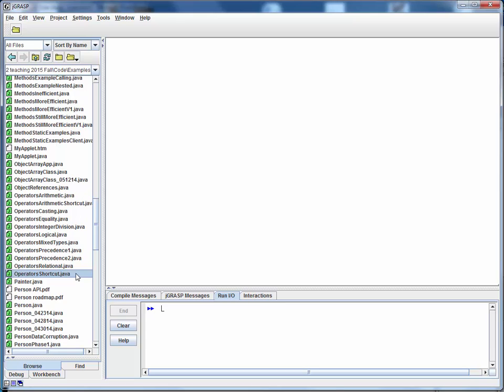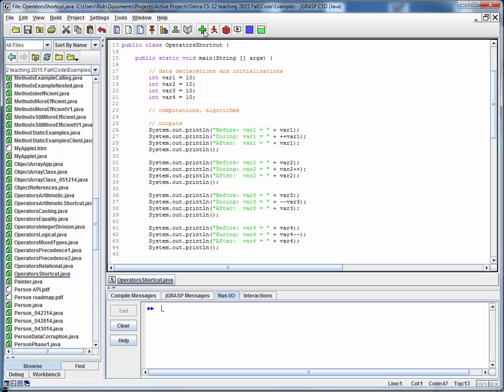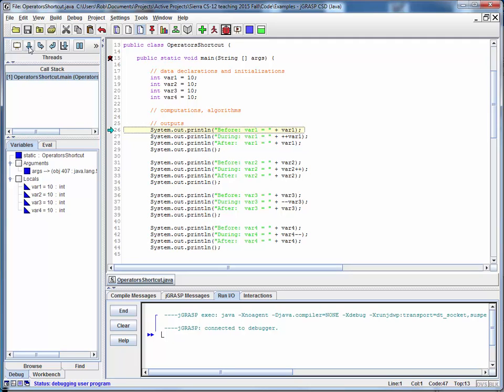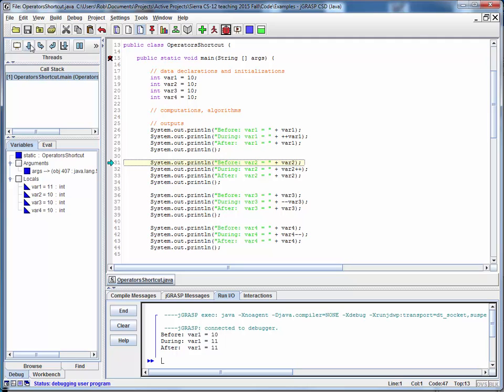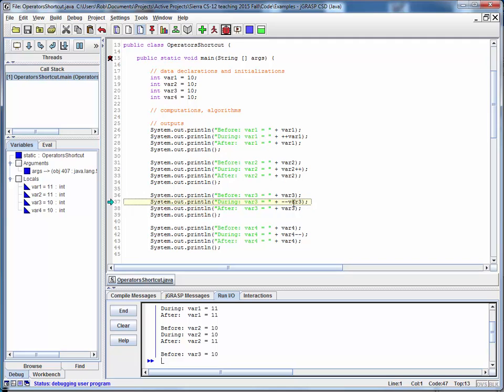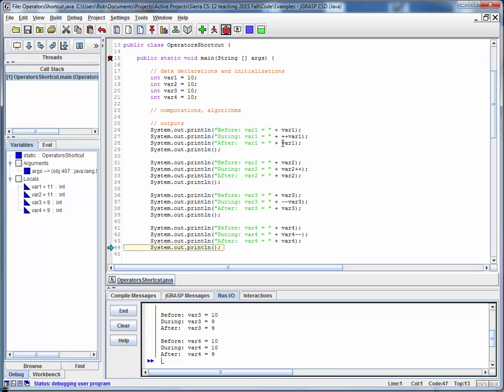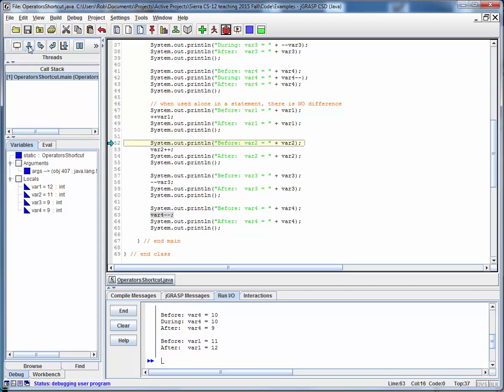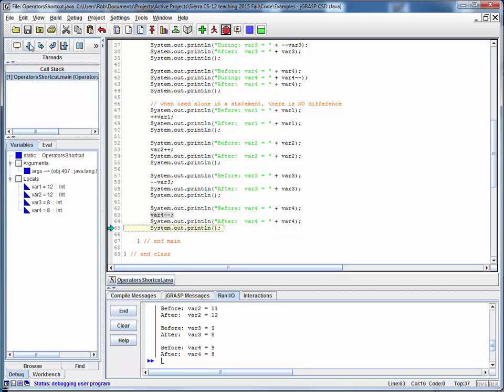OperatorsShortcut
Code walkthru for OperatorsShortcut.java